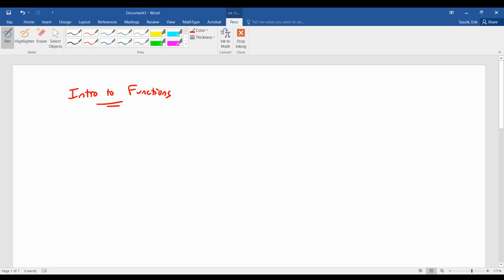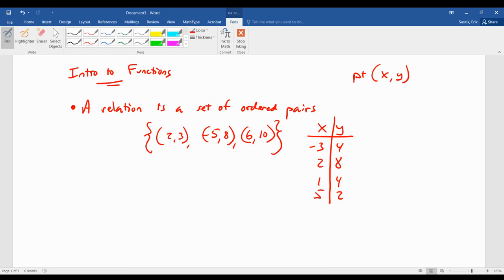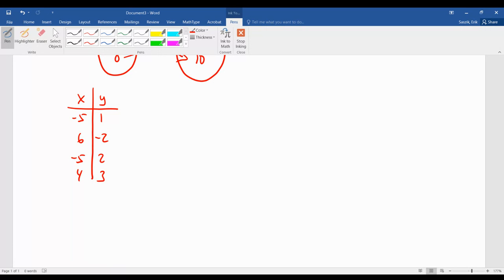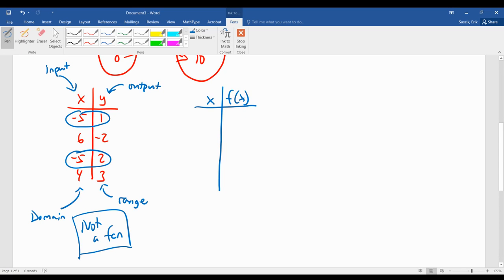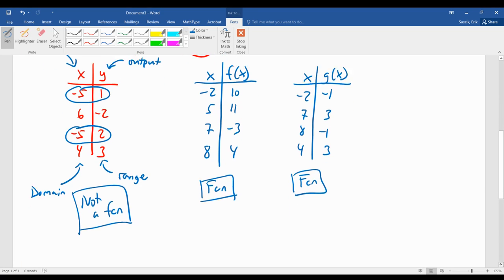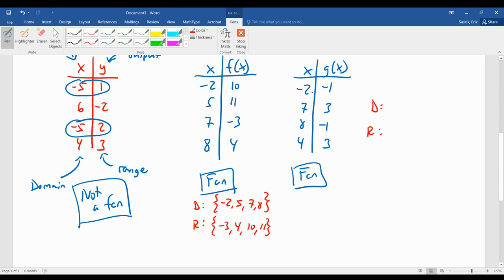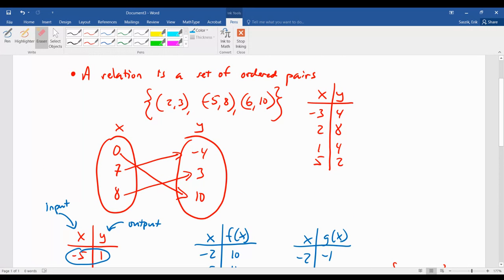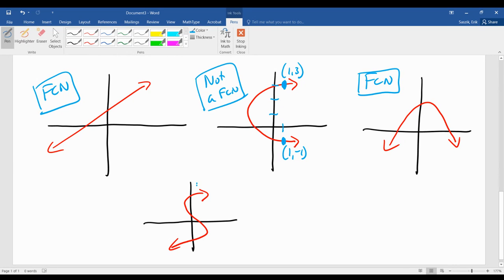Untitled: Oct 9, 2020 2:48 PM